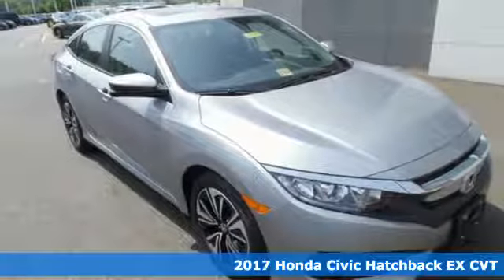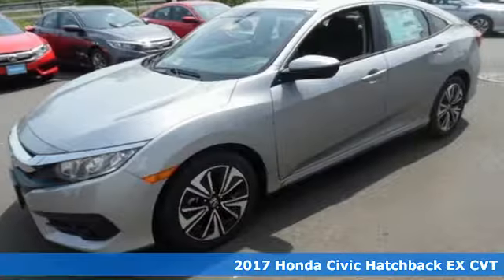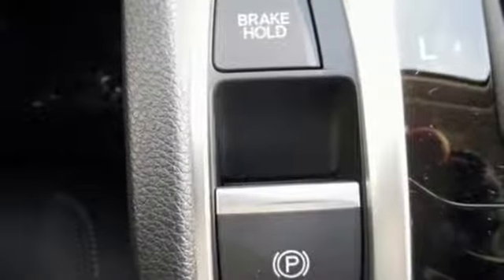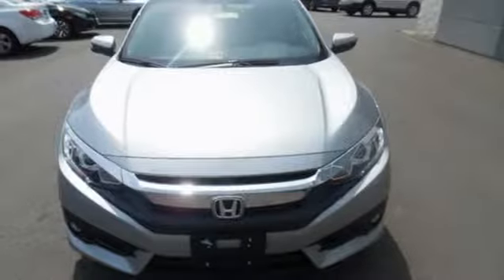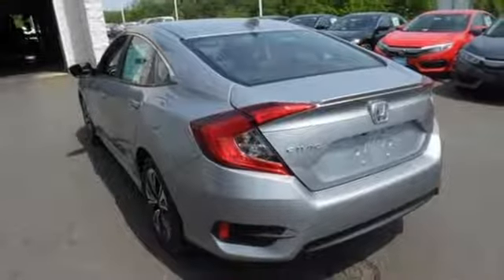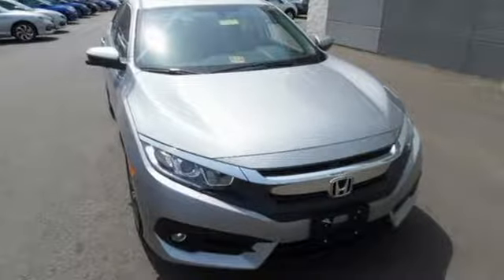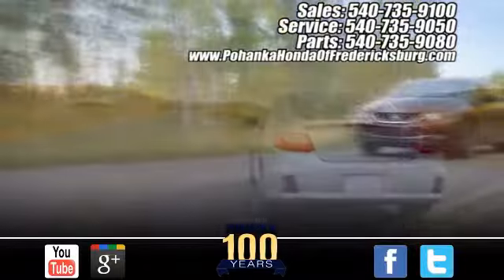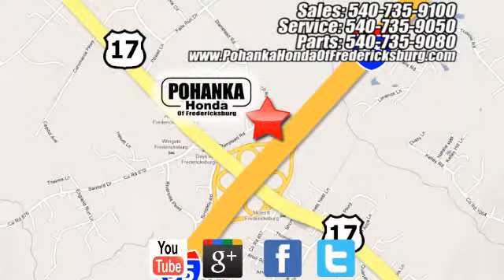New 2017 Honda Civic Fredericksburg VA Richmond, VA FHU220391 - SOLD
Year: 2017
Make: Honda
Model: Civic
Trim: EX
Engine: 1.5L I4 DOHC 16V
Transmission: CVT
Color: Silver
Interior: Black
Stock #: FHU220391
VIN: SHHFK7H59HU220391
Black Cloth. Rugged appeal. Whoopee! If you want an amazing deal on an amazing car that will not break your pocket book, then take a look at this fuel-efficient 2017 Honda Civic. This Civic hits the mark in impressive performance and luxury. All prices exclude taxes, title, license, and dealer processing fee of $599.00. Published price subject to change without notice to correct errors or omissions or in the event of inventory fluctuations. All features not on all vehicles. Vehicles shown are for illustration purposes only. MPG is based on 2017 EPA mileage ratings. Use for comparison purposes only. Your mileage will vary depending on driving conditions, how you drive and maintain your vehicle, battery-pack (hybrid only) and other factors.

Address:
60 South Gateway Drive